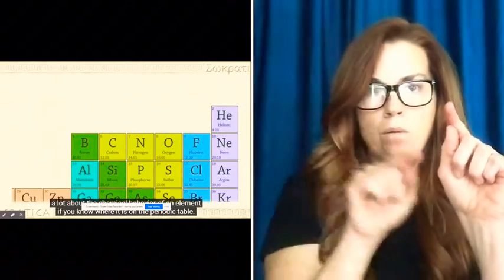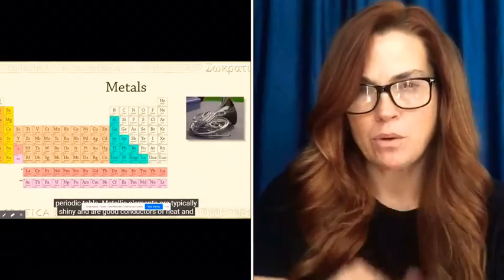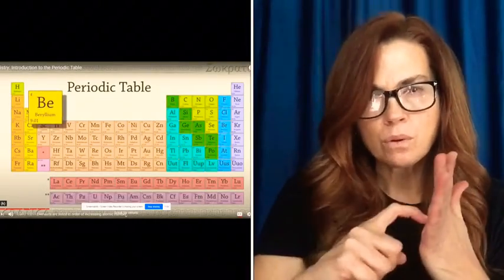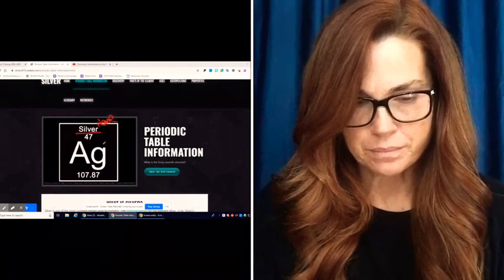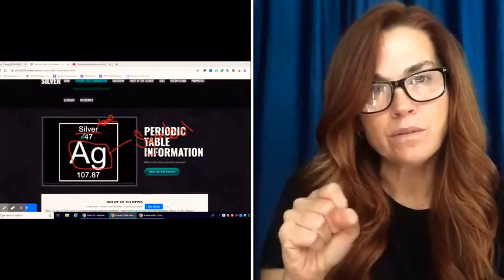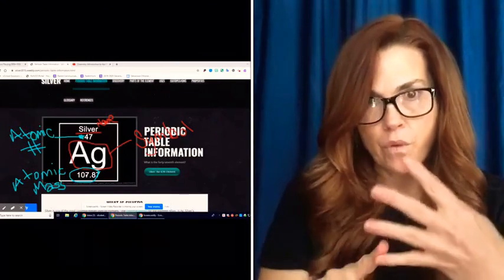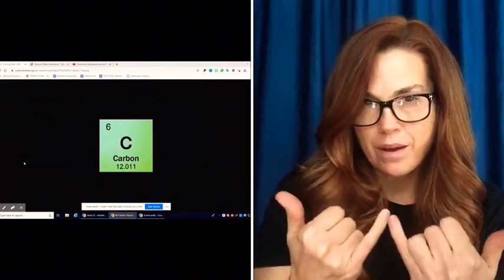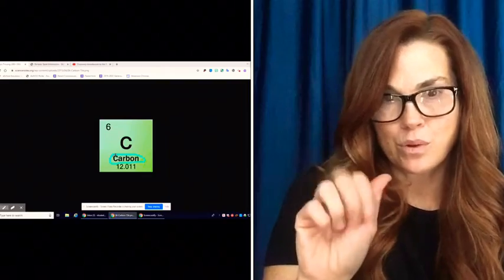Intro to Periodic Table (DHH)